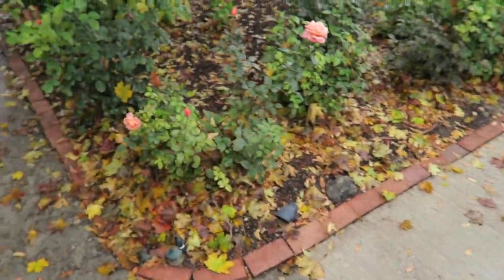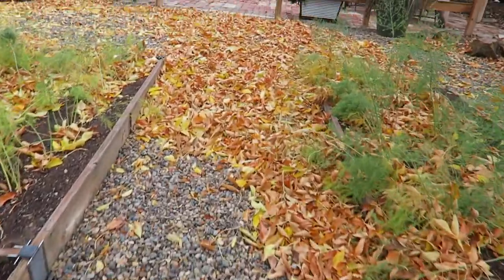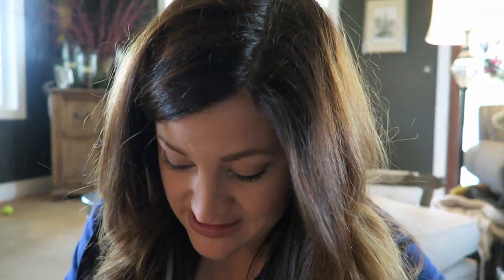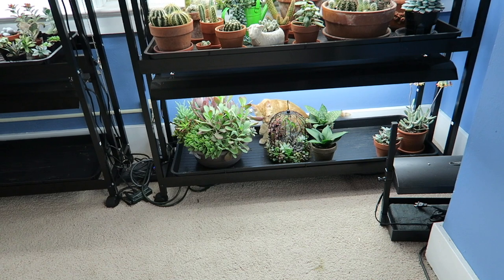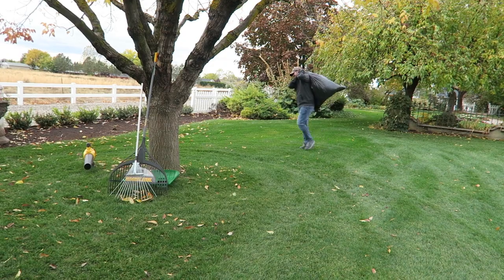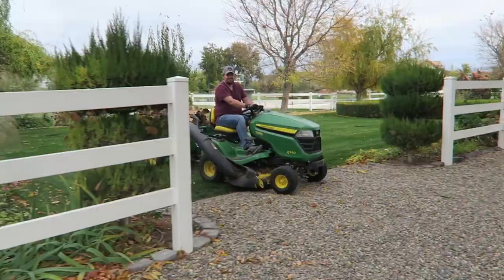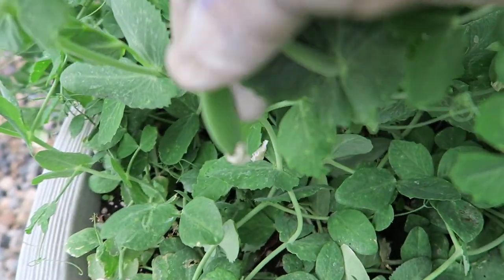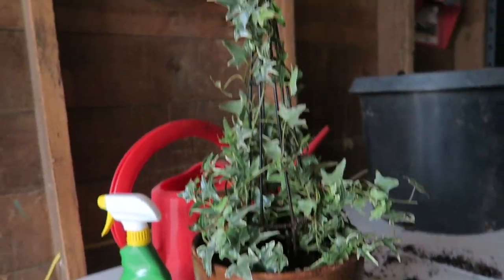Fall Clean-Up + New Addition to the Family! // Garden Answer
ABOUT ME: Hi my name is Laura and I, along with my husband, make gardening videos. I live in Eastern Oregon and garden in a zone 5. My parents own an independent garden center that I've worked at for over 10 years.

Packages/Fan Mail
Garden Answer
580 S Oregon St